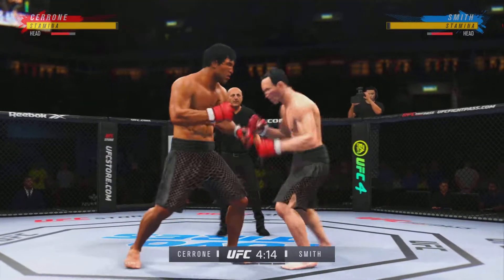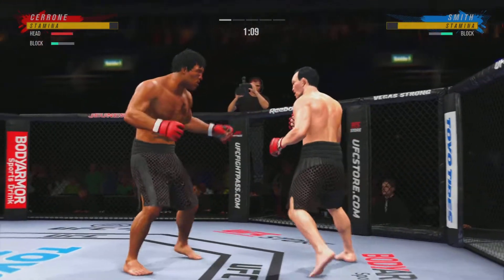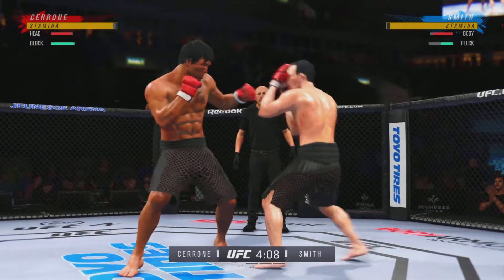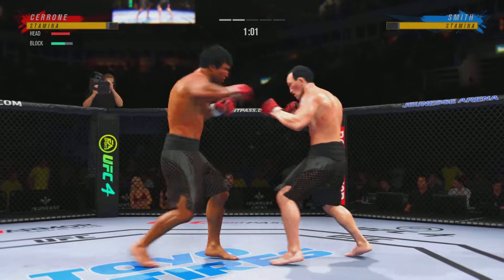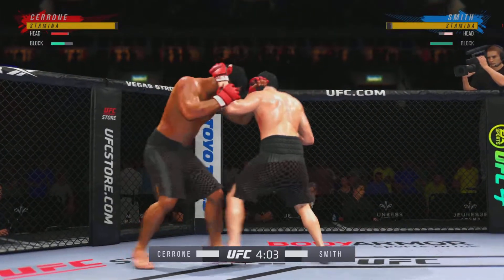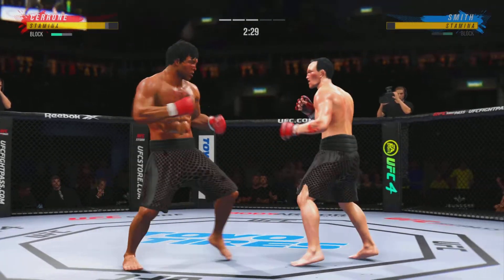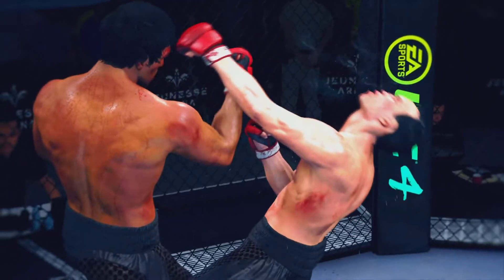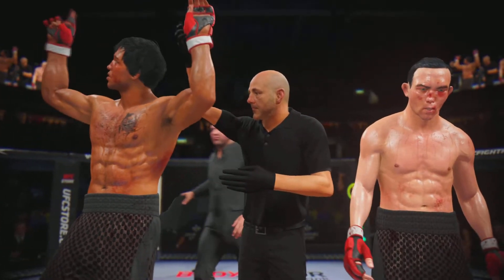Roy Smith Vs John Cerrone